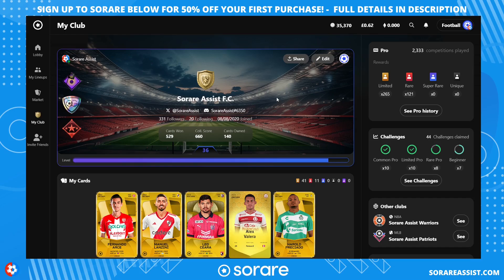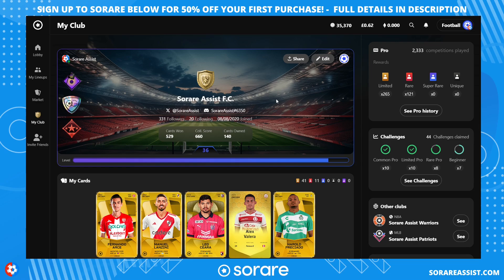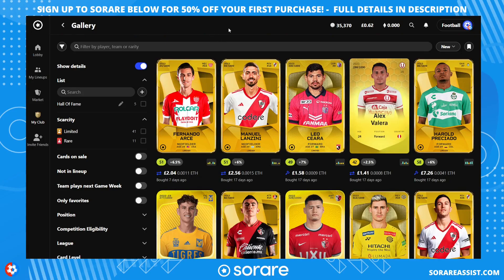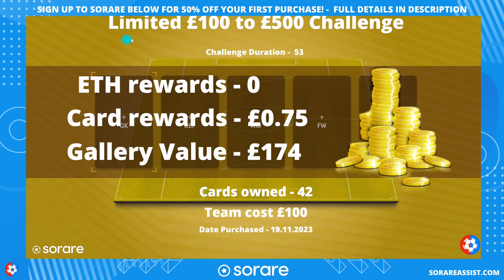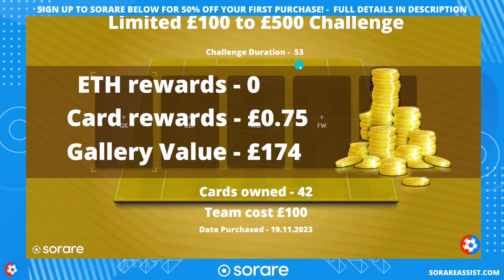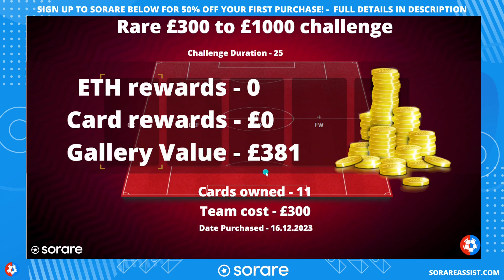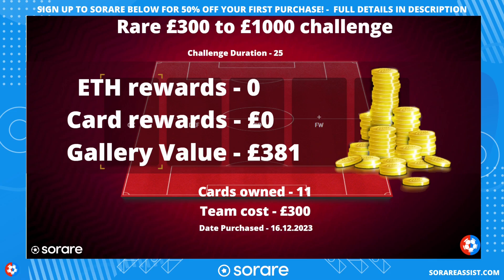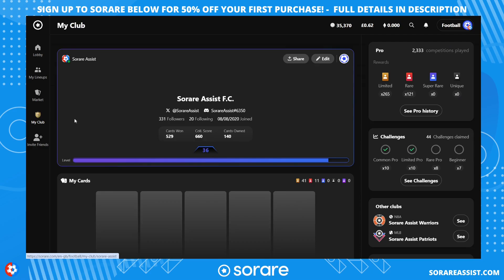Sorare Limited Challenge COLLECTION value UPDATE on Sorare FANTASY football!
🎁 Sign up to Ultimate Champions for a FREE Epic card after spending $20 or more on packs + 11 FREE common cards to start playing for FREE with a chance to WIN more EPIC cards 🎁 SIGN UP

Sign up to Sorare today & choose your sport

🤝 Partners

It applies to all Sports (Football, NBA & MLB). For Football & NBA, the new users need to buy five blockchain cards to unlock the credits, while for MLB they need to buy seven.

🎬 Chapters  🎬

00:00 Intro
00:20 Collection update